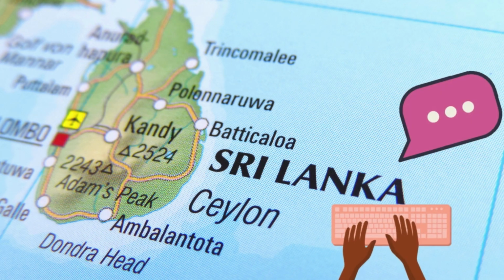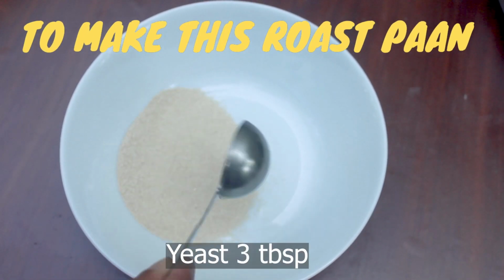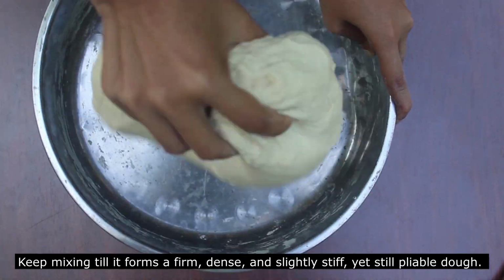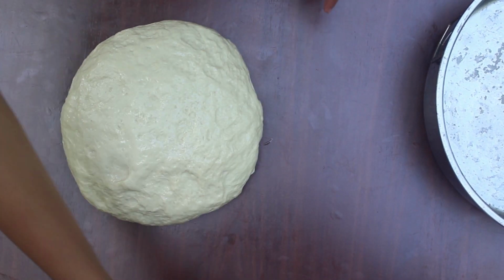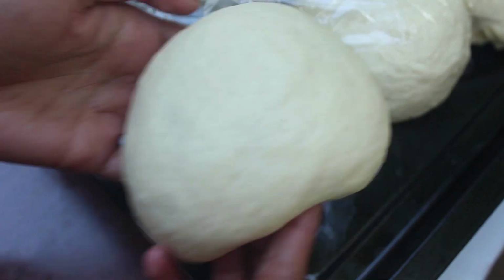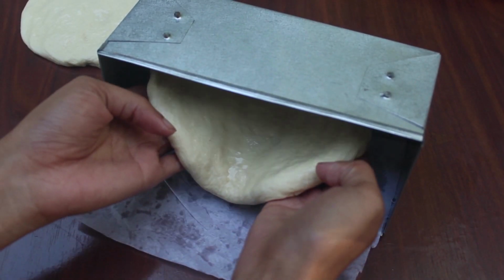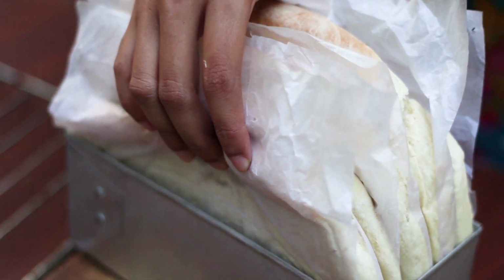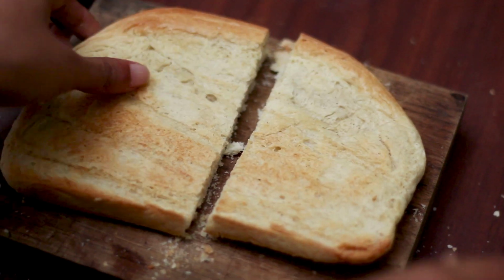Roast Paan Recipe - Transforming Ordinary Bread into Crispy Delight - Step-by-Step Guide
So, I was chatting with my friend Nadee from Sri Lanka and asked her about any tasty bread recipes she knows. She sent me this amazing Roast Paan recipe (Thati Paan). It's a simple bread recipe, but the way it is baked makes it irresistible – crispy outside and soft inside.

 Let me know what you think about this easy homemade Sri Lankan flatbread in the comments.

➡️ If you liked this rustic Sri Lankan Roasted Paan recipe, then check out also how to make this deliciously moist Sri Lankan love cake

Jen 🧡